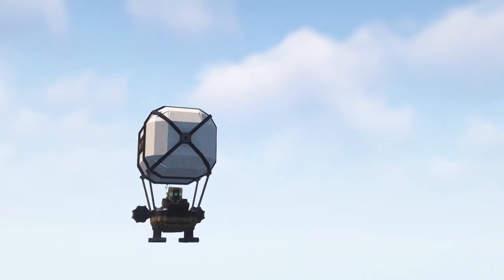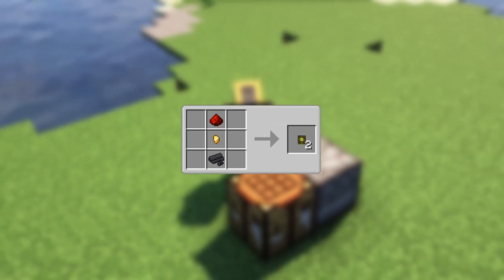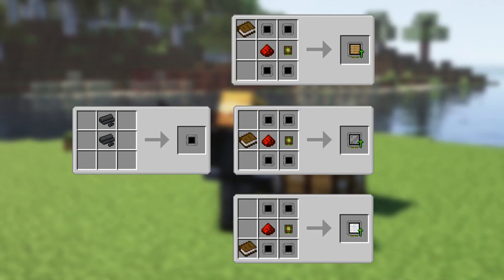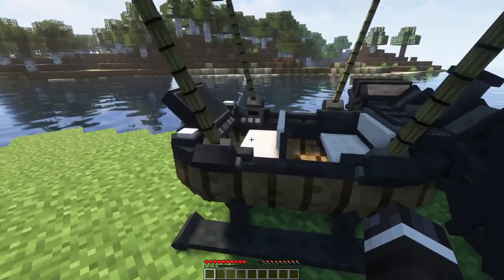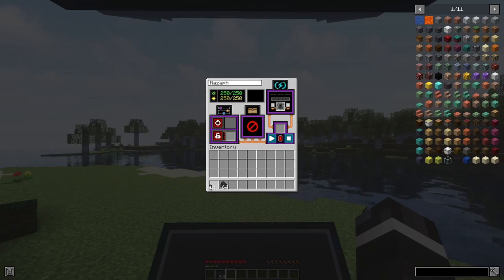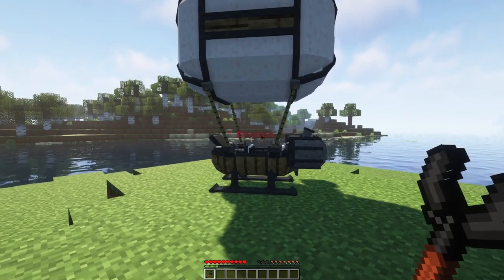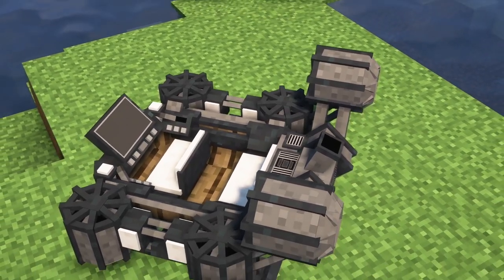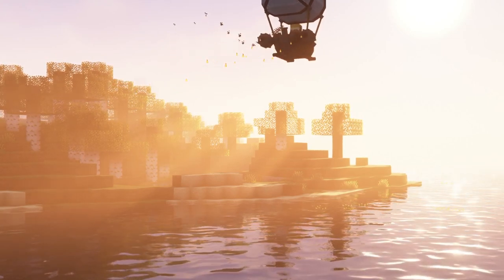ViesCraft Machines Mod (1.19) | Steampunk AIRSHIPS & Hovercrafts!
The ViesCraft Machines Mod for Minecraft version 1.19 is a mod that brings the ability to construct and drive various machines to Minecraft! These vehicles run on fuel and are multi-passenger devices even capable of playing music! Explore your world in style. Sky's the limit!

Time stamps
00:00 Introduction
00:19 How to build a vehicle
02:42 How to use a vehicle
04:00 Repairing a vehicle (durability system)
04:54 Further features (locking & music system)
05:50 Ending